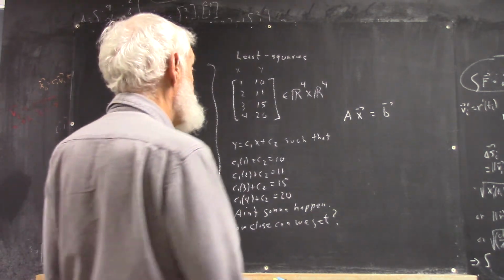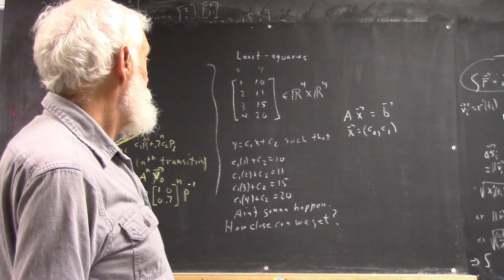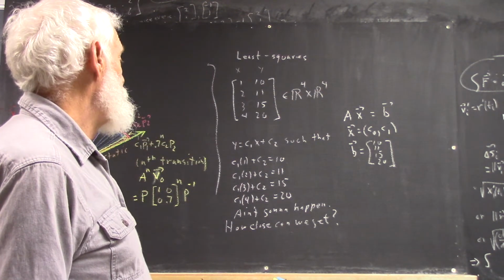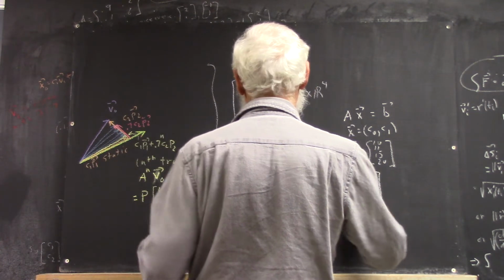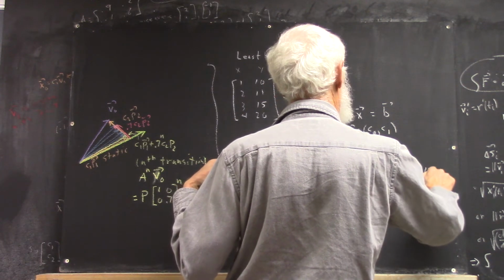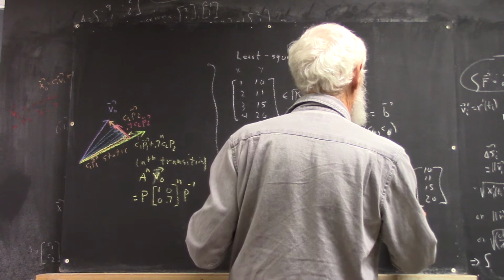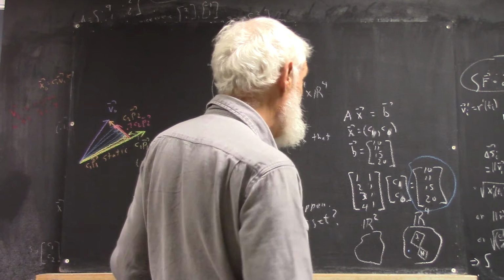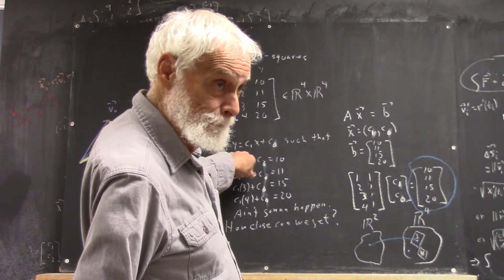daglin 3703 clarification of the situation for the least squares problem 5